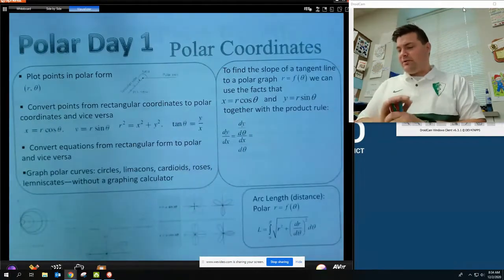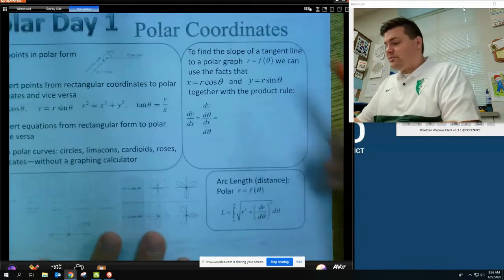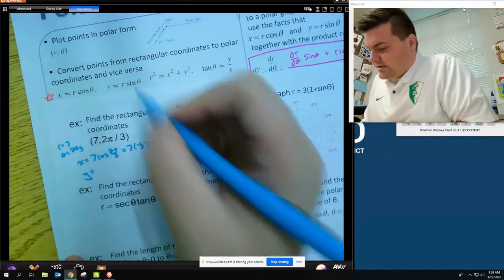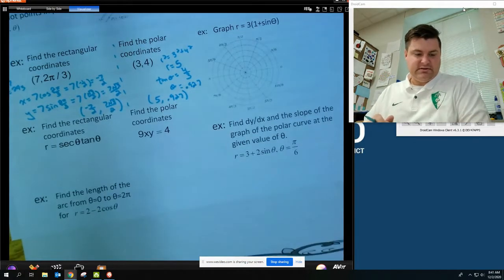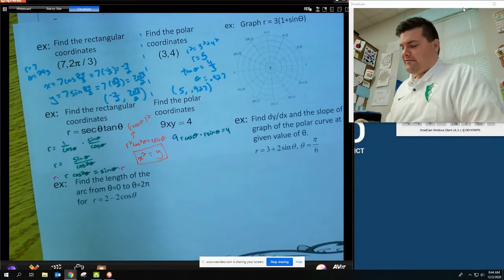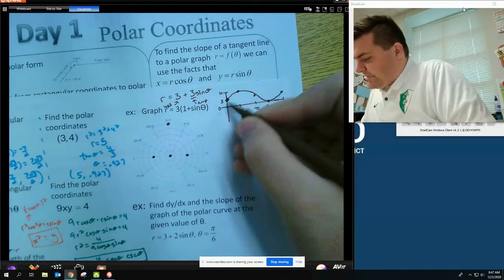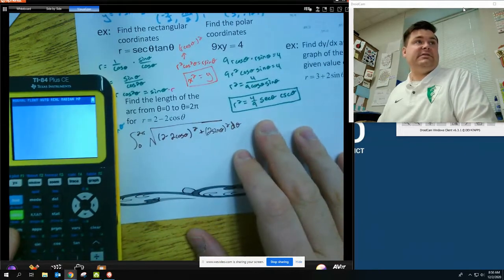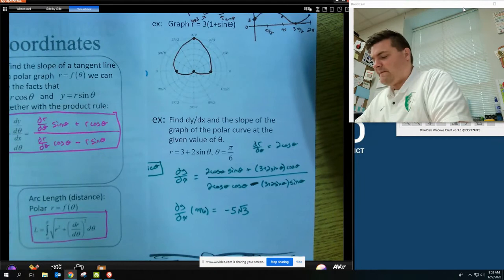AP Calculus BC - Polar Day 1